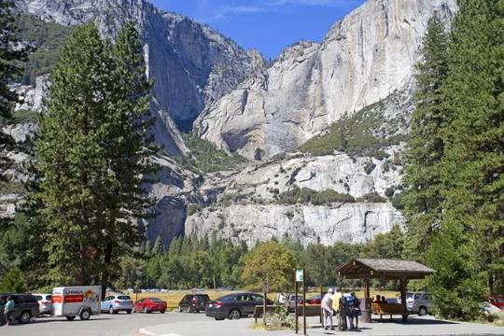Dry Yosemite Falls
Peak runoff typically occurs in May or June and by early autumn, the water flow often slows to just a trickle. Yosemite Creek, which creates the falls is ephemeral like many other High Sierra streams, only existing for a short period of time following precipitation or snow melt..
From the valley floor, Yosemite Falls looks like two separate falls, but from this viewpoint, it's easy to see that it's really just one waterfall that takes a detour on the way down. The total drop is 2,425 feet, making it one of the world's tallest waterfalls..